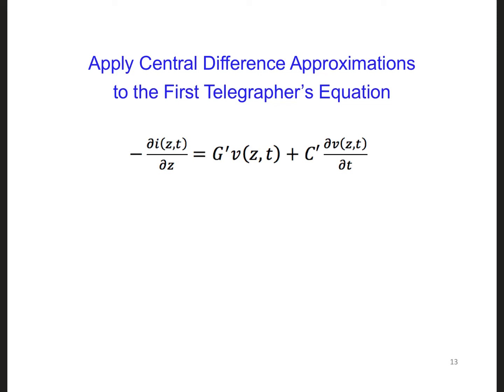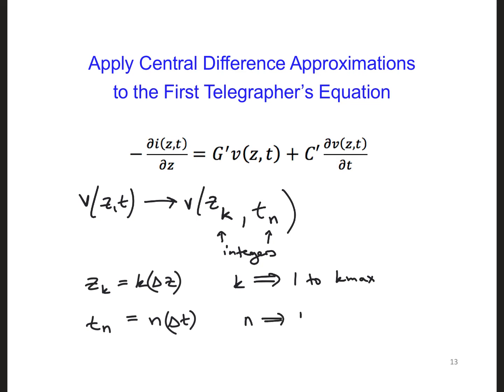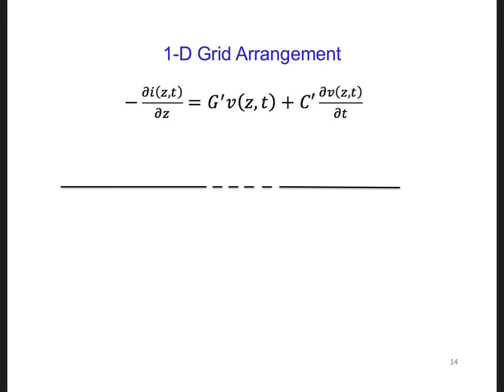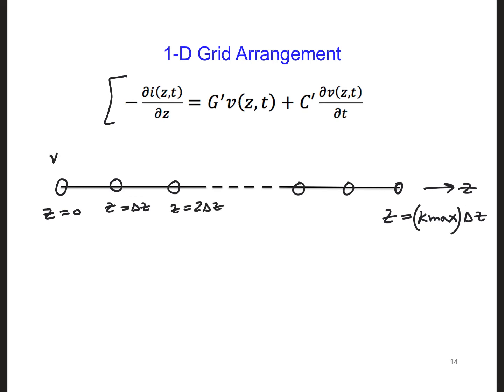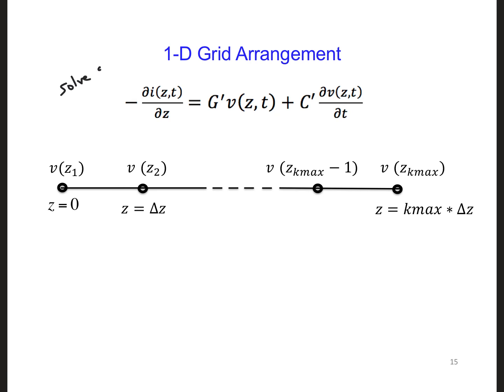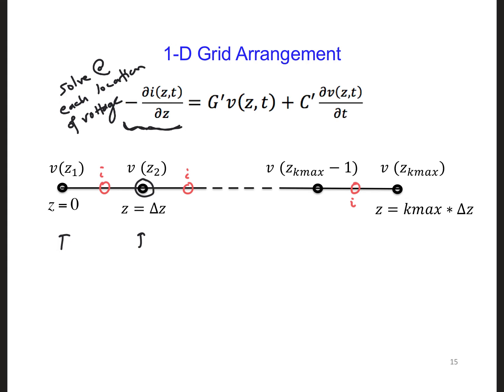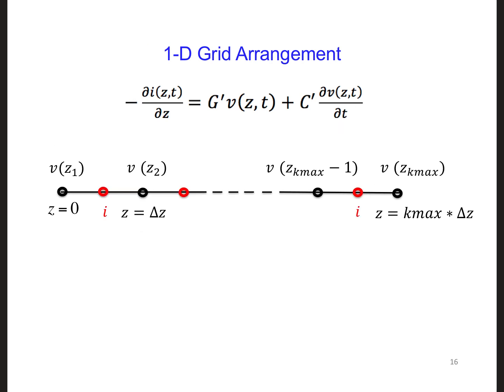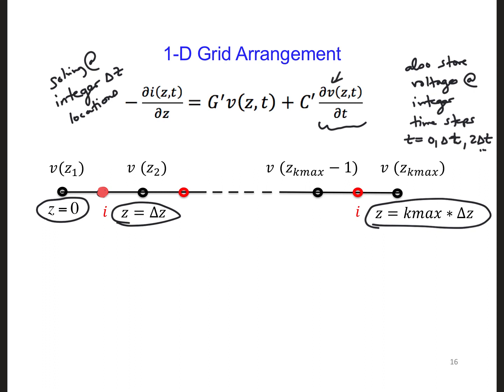Week 3 Slides 5